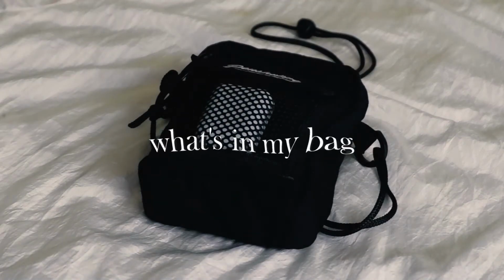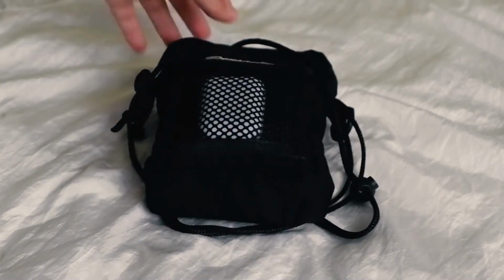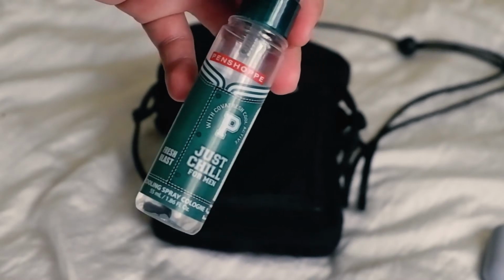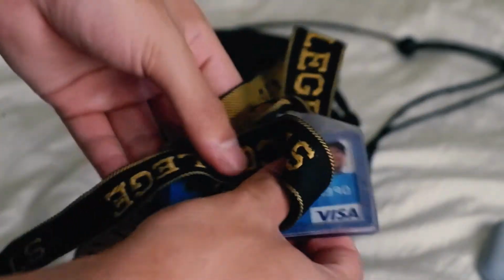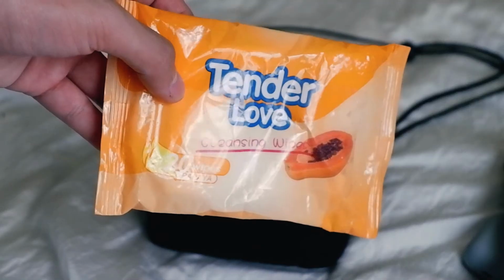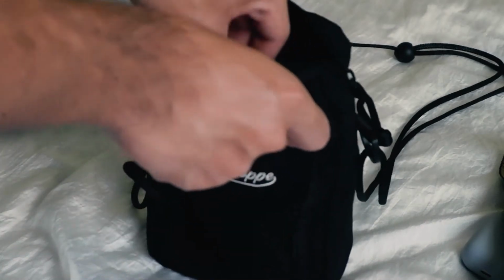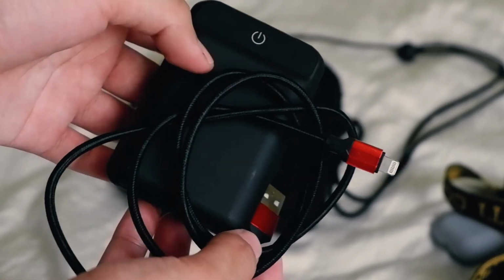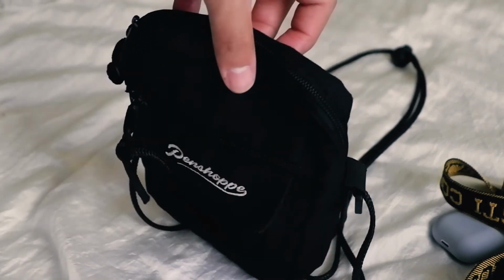what's in my *everyday* bag (men)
☀ about me ☀
- 20
- a college art student
- lives at Quezon Province, Lucena City

always remember to BE HUMBLE!